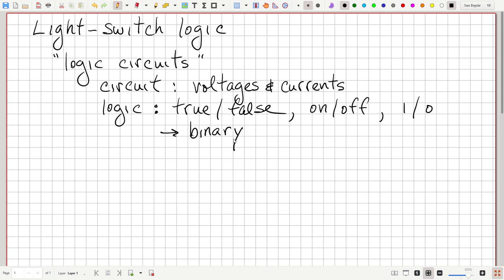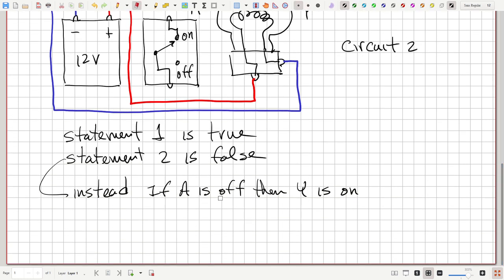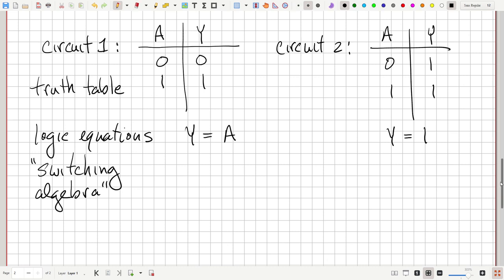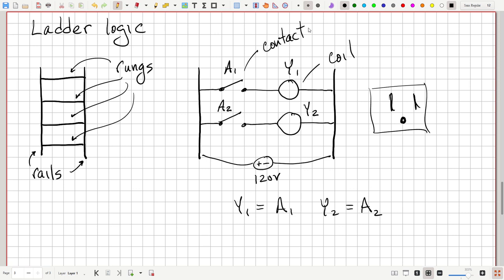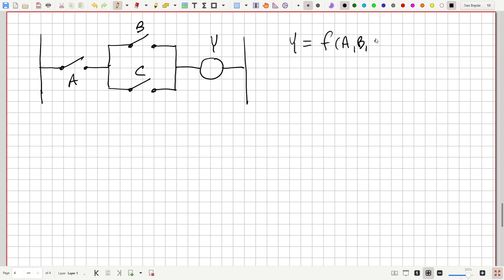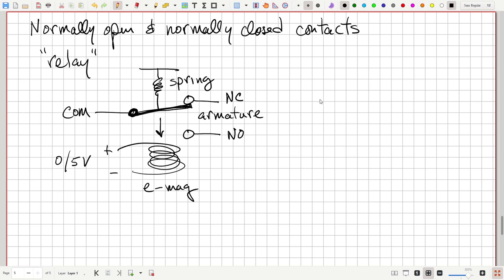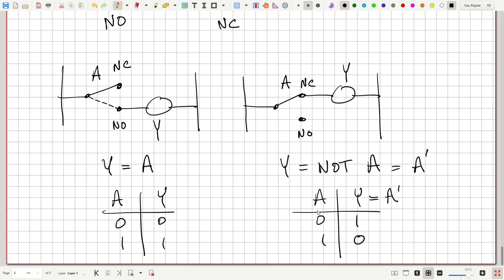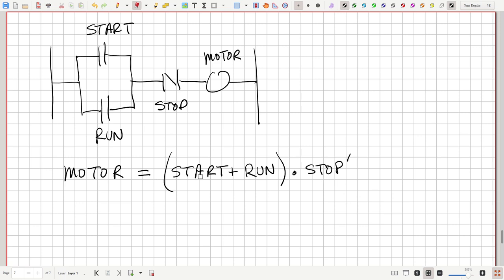LC Lecture 01 Light Switch Logic